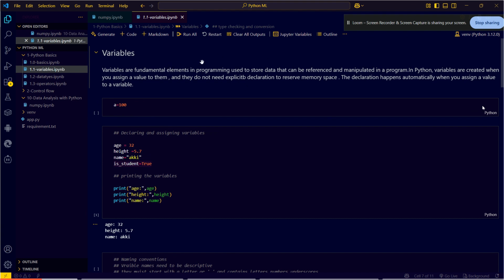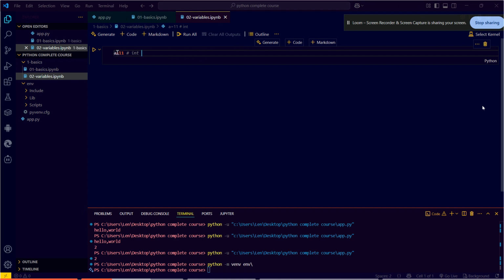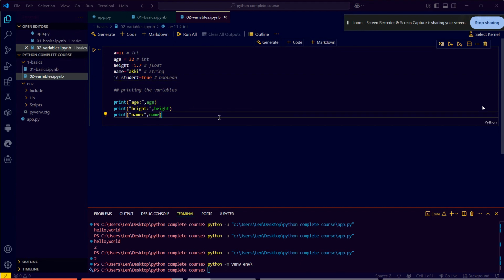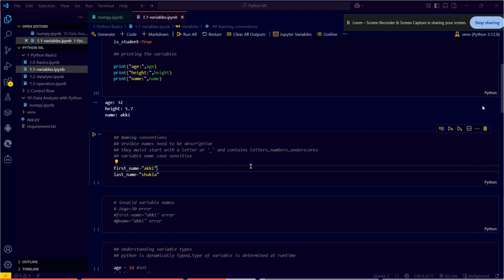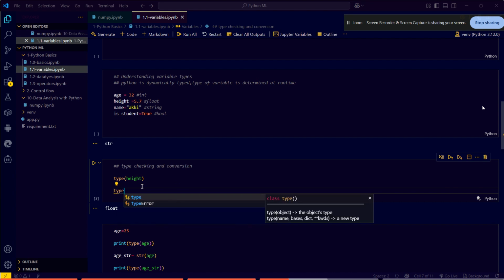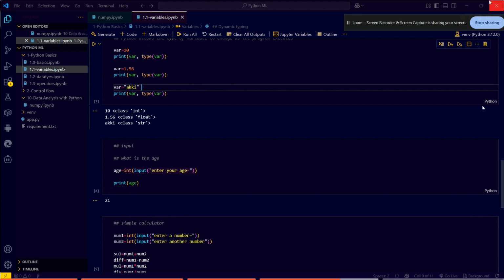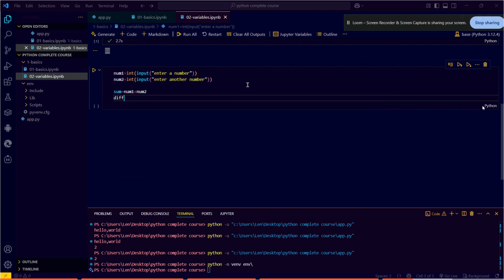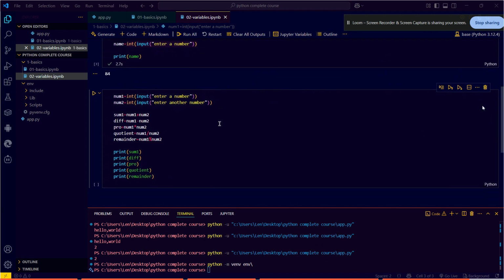Understanding Variables in python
Variables ,type checking, first project